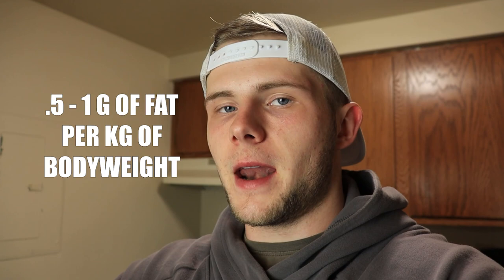Why TOO MUCH Fat Might Be Ruining Your Bulk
OFFICIAL COACHING WEBSITE FOR TEAM BUILTBYDESIGN

KEY TAKE AWAYS FROM THIS VIDEO:
1) Fat is extremely important in our bodies and it is critical that we get enough. That said, the amount we actually need vs what people tell you is needed are much different.
2) You need less fat than you think to be healthy
3) Eat .5-1g per kg of bodyweight or .3-.5g per lb of bodyweight to be in a good start range for fat intake.
4) Our biology as mammals in glucose driven and nutrition plans should be designed accordingly.
5) FAT IS NOT YOUR BODIES MOST OPTIMAL OR PREFERED METHOD OF ENERGY